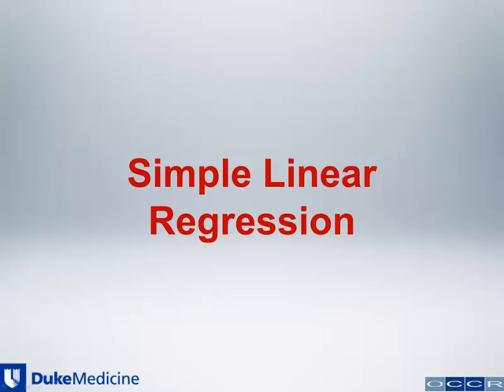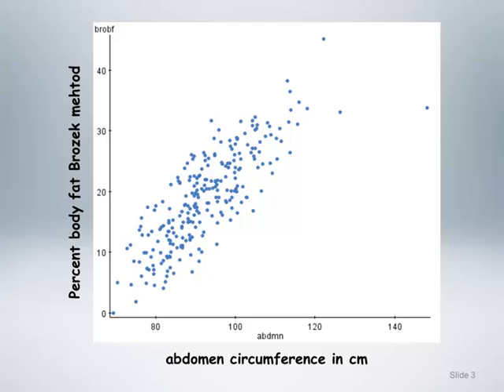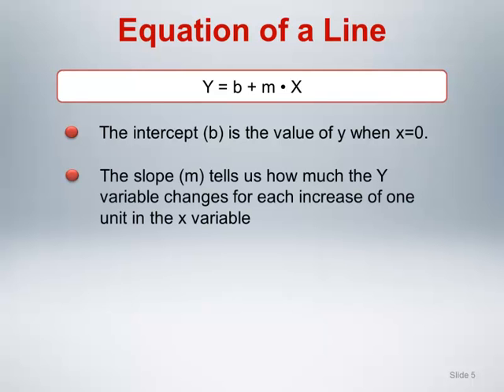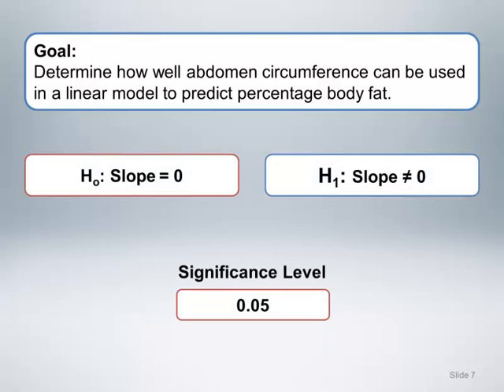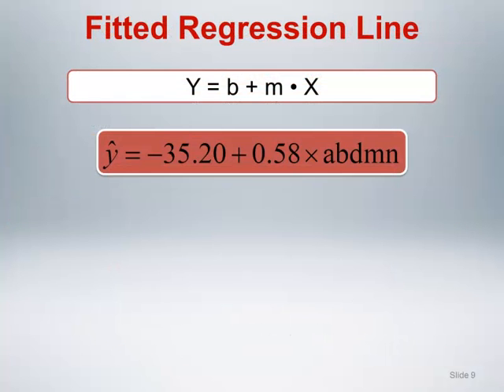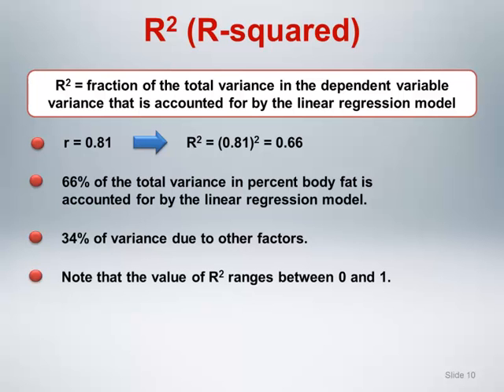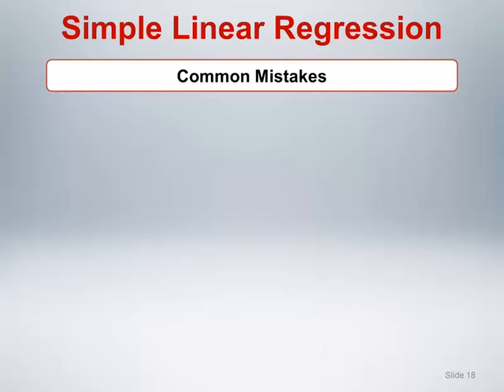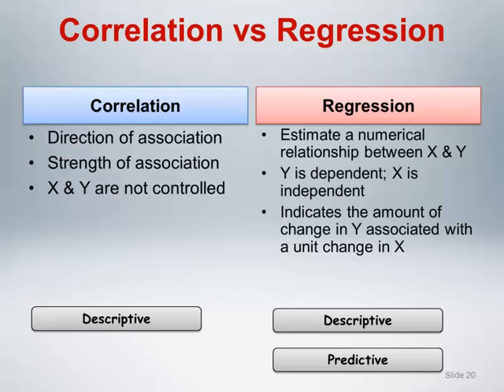Simple Linear Regression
This video will continue the continue the discussion of assessing the relationship between two continuous variables. We will introduce and discuss simple linear regression.